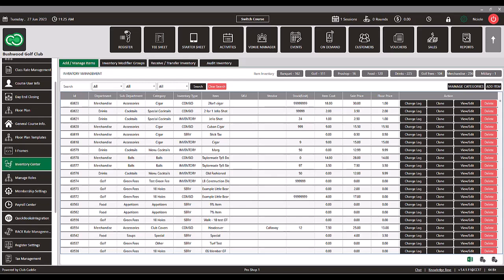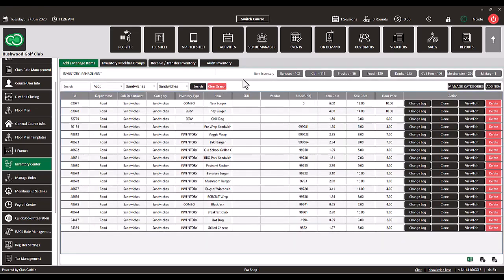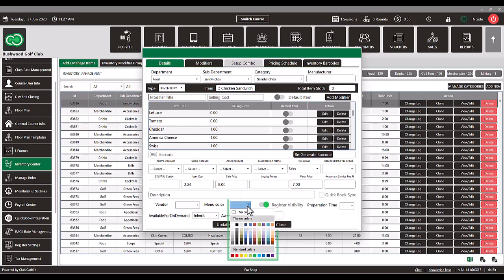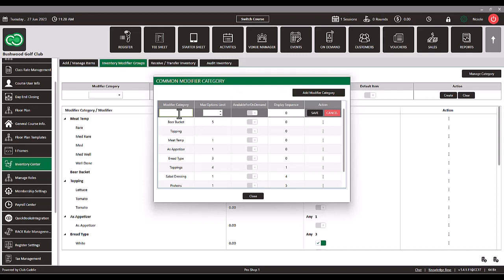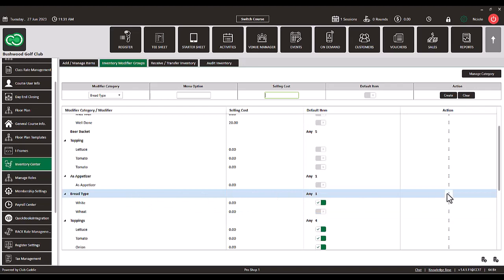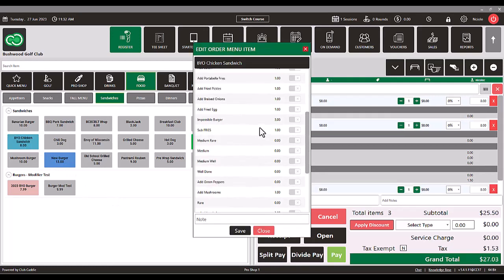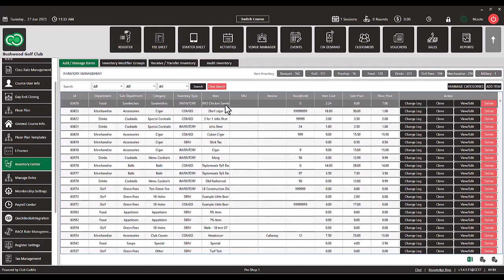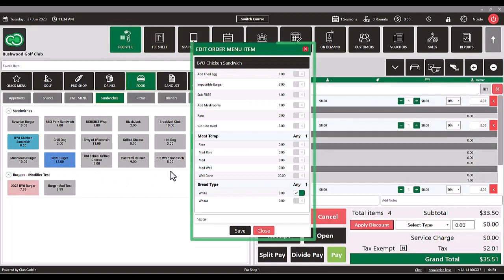Settings - Inventory - Creating an Item with Modifiers (F&B)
In this video tutorial, we will guide you through the process of creating an inventory item with modifiers. We will cover how to start with an existing item template, update its details, choose menu colors, add modifiers, and apply them to the inventory item. By the end of this tutorial, you will have the skills to efficiently set up inventory items with modifiers, making it easier for your customers to customize their orders.